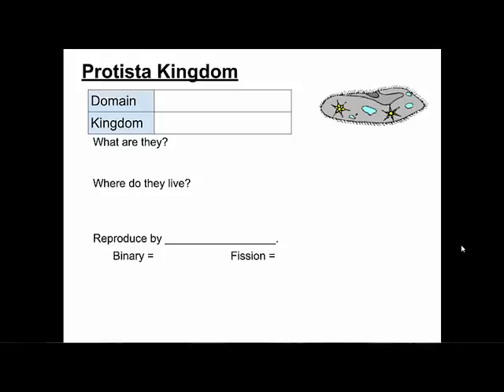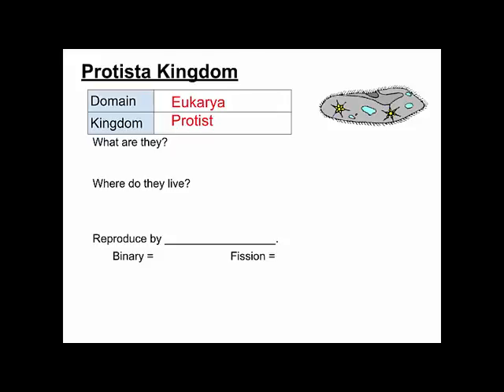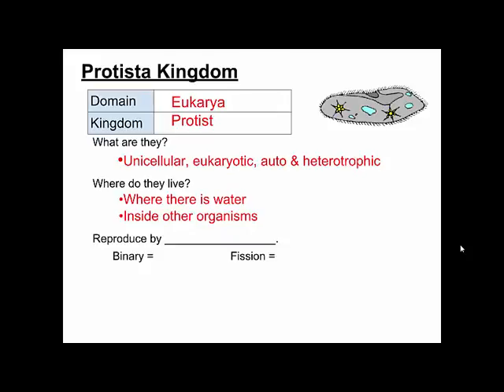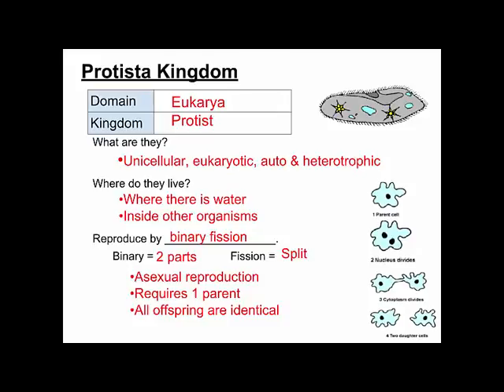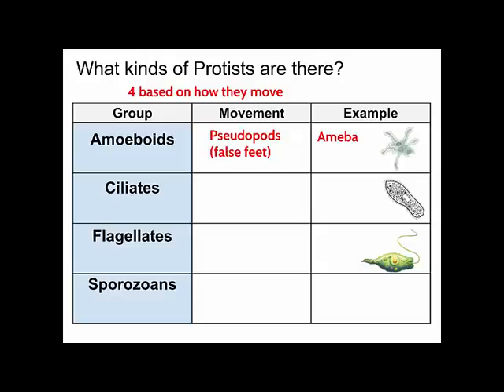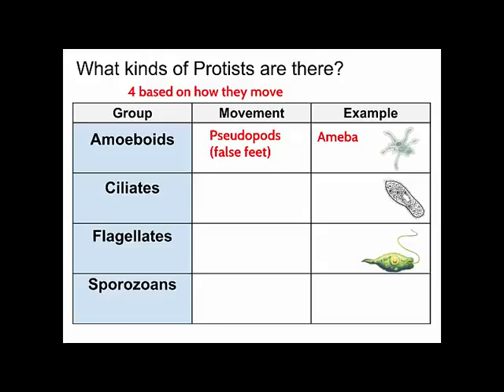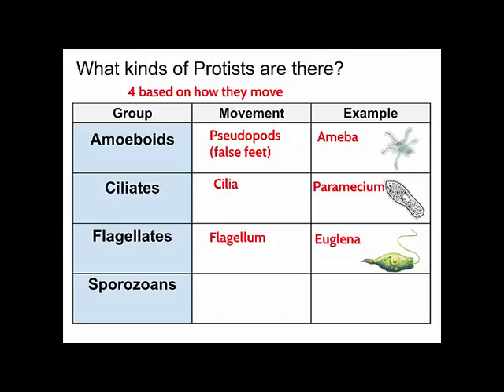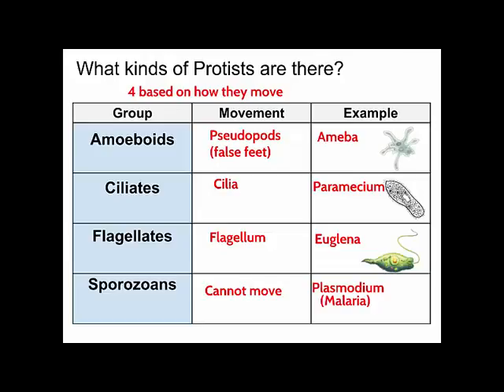SCI7 - Protists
In this video we discuss the three representative protists that we will see in lab: paramecium, euglena and ameba.